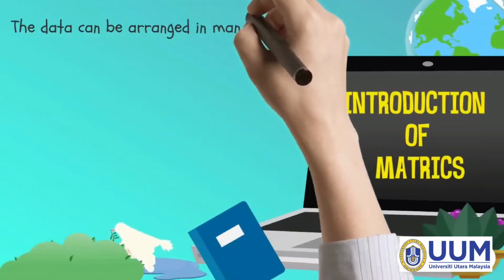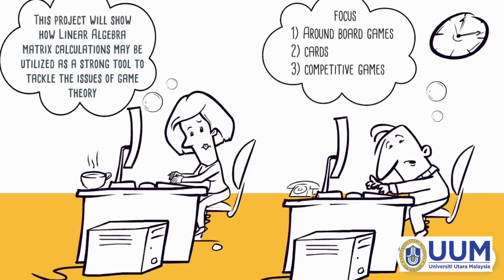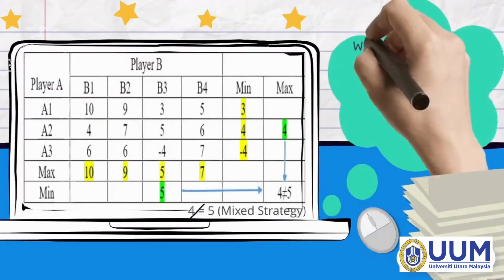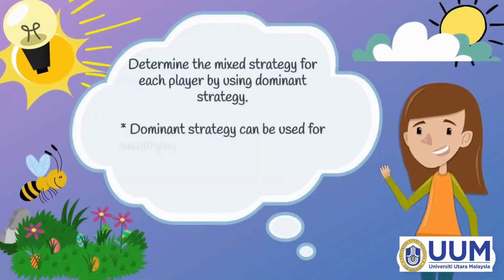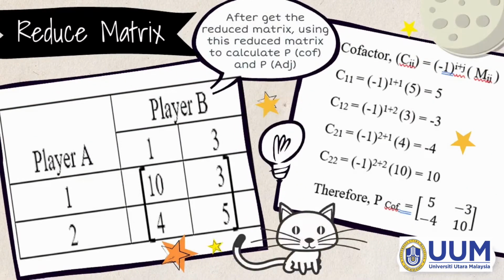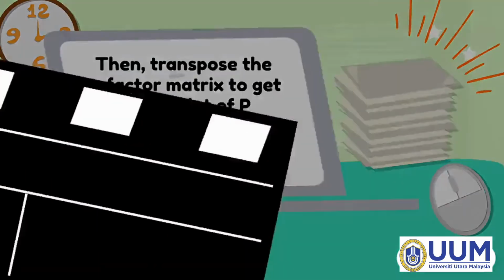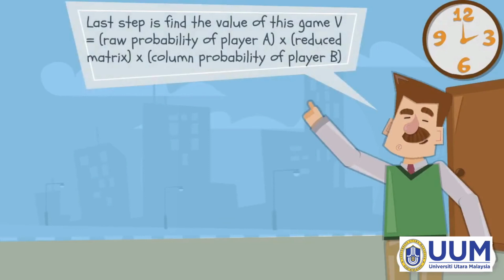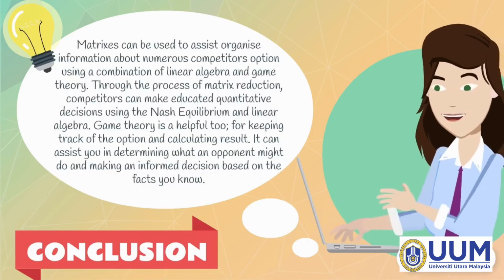Group Project SQQM2023 Linear Algebra (Group 4)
Game theory Linear Algebra